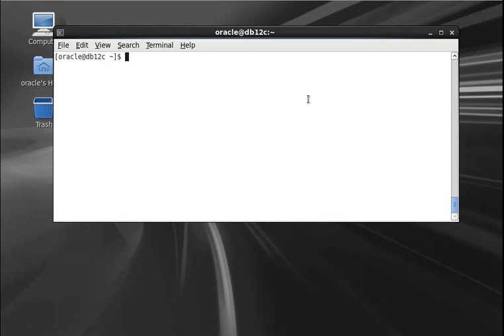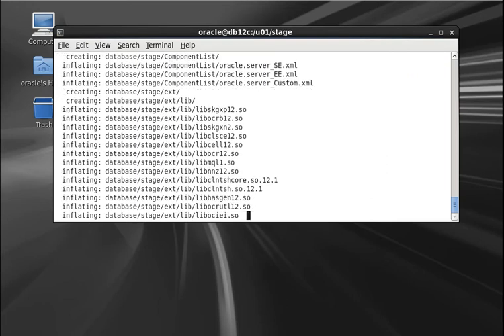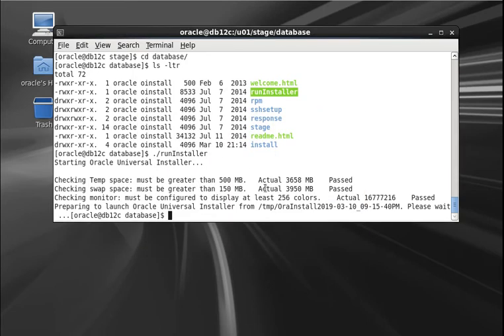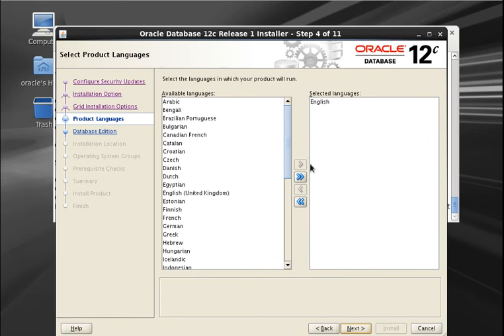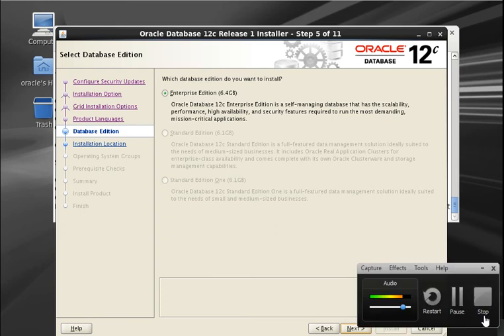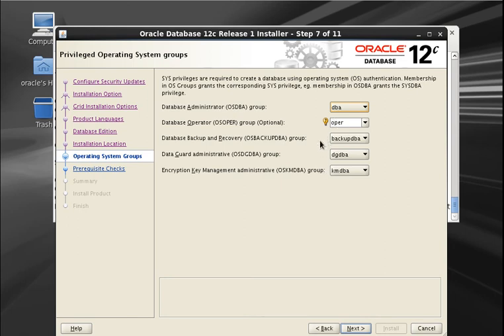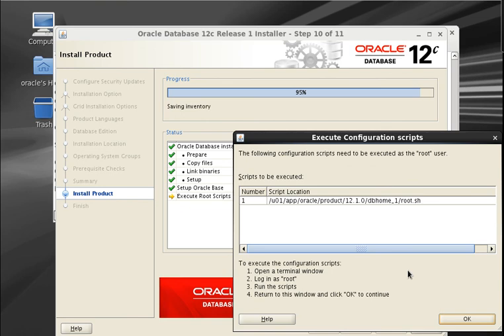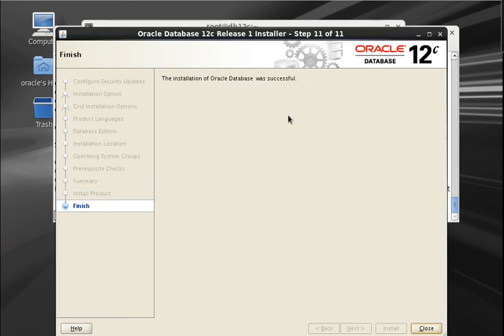Install Oracle Database 12c on Oracle Linux Part II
in this lesson you will learn how to install oracle database software under oracle linux operating system.